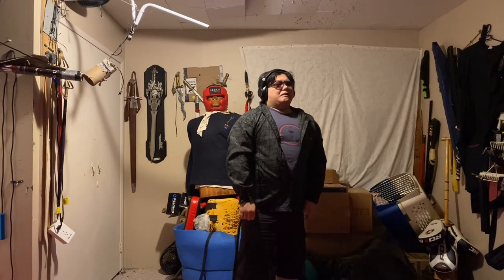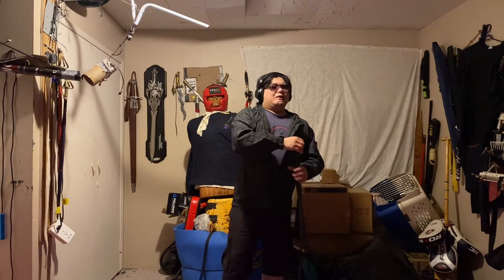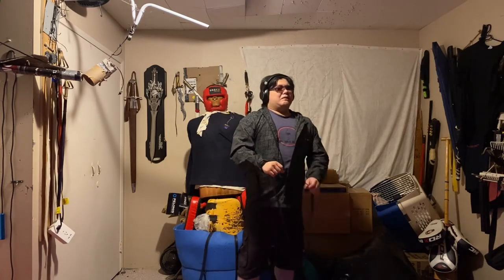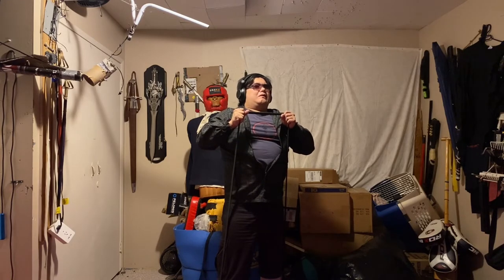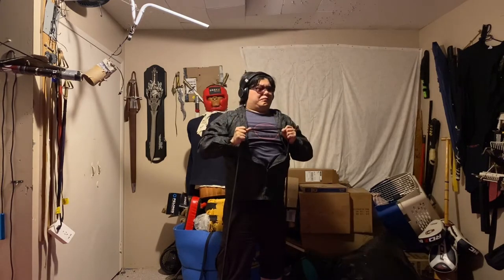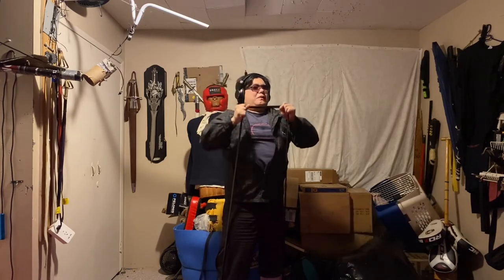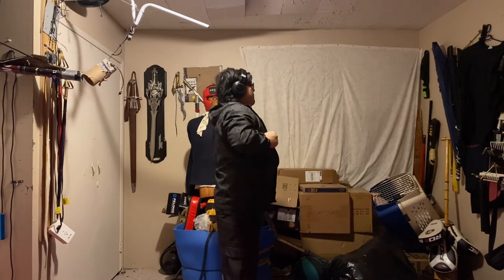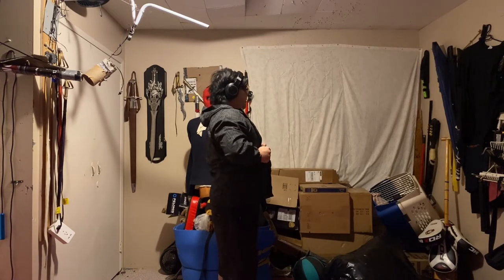fitness Friday with JohnnyTiger, resistance band for beginners, part two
five more simple exercises with your resistant band, overhead press, stand up roll, bicep curl, standing tricep kickback, and overhead tricep extension￼